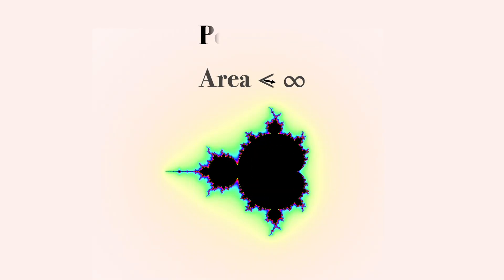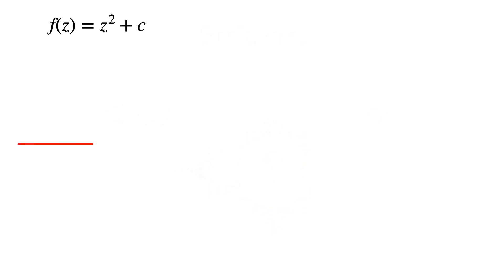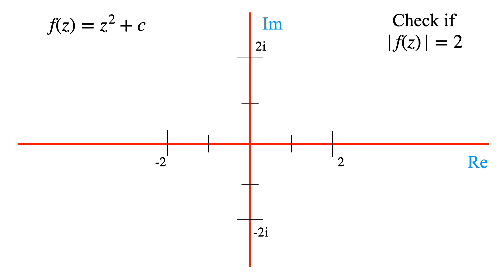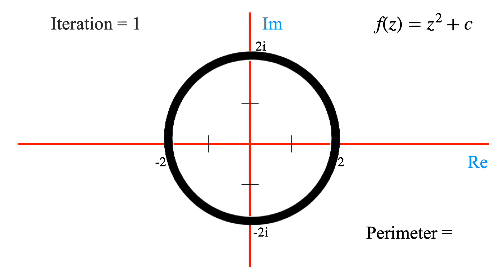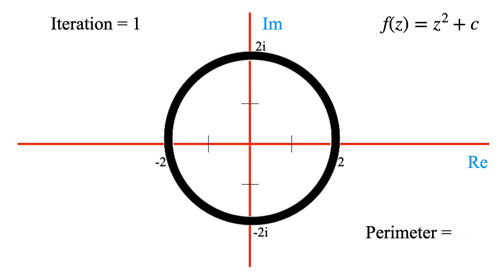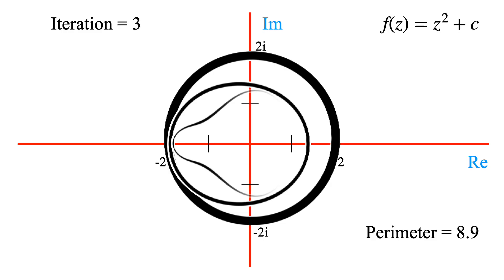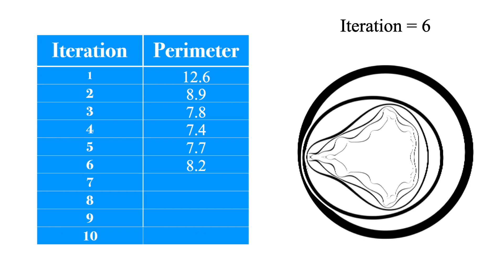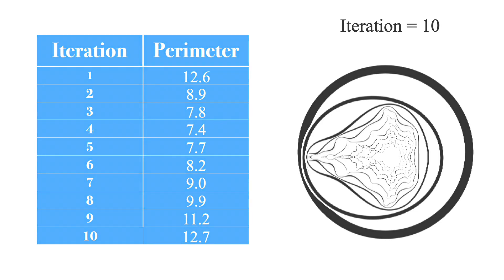Finding the Perimeter of the Mandelbrot Set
I explain how to calculate the Perimeter of the Mandelbrot Set.

0:00 Introduction
0:21 How to Approximate the Perimeter of the Mandelbrot Set
1:00 The Iterative Process
1:47 Complexity of the Mandelbrot Set and Curves
2:13 Conclusion